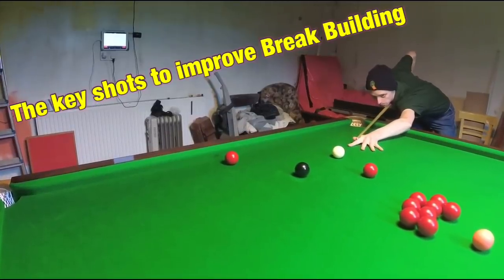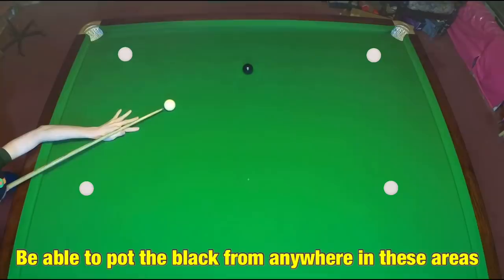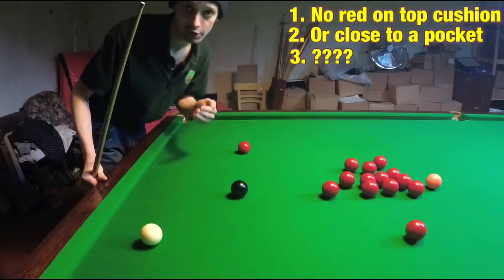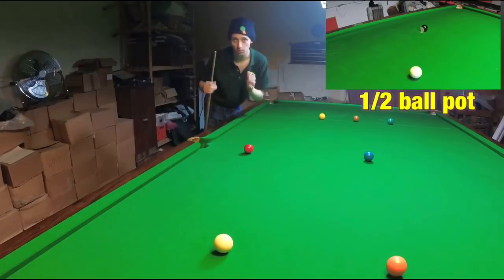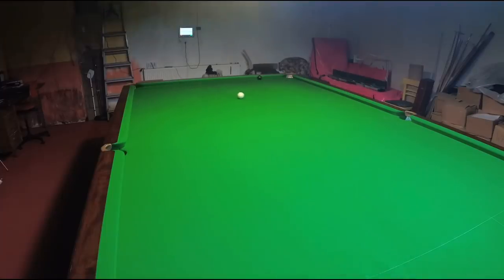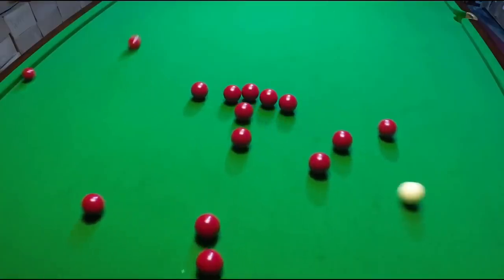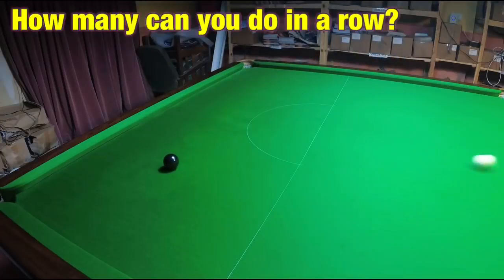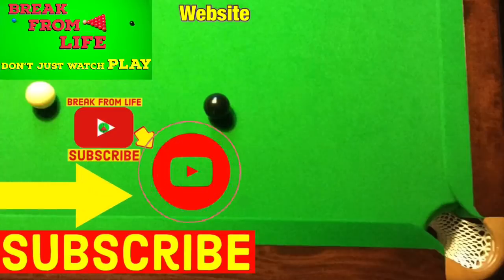Snooker Shots Snooker Players Must Know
Best Snooker shot tutorials and trading for beginners and advanced snooker players. Online coaching guide, tips and lessons for snooker shots. These shots are vital if you want a simple way to play the game at a higher level. All 10 shots have advice on how to play them or guides on what to practice to play them better.